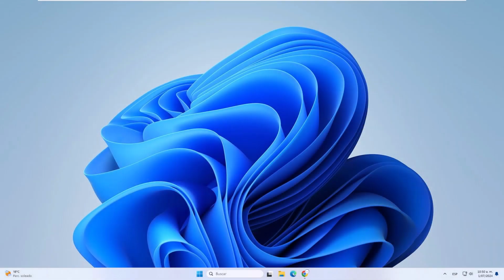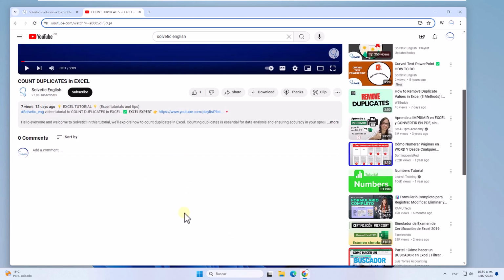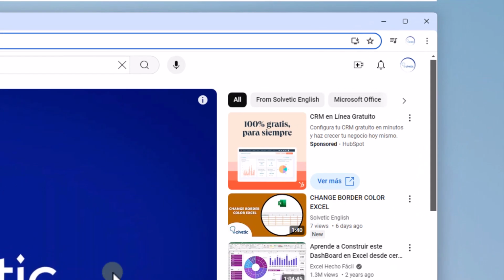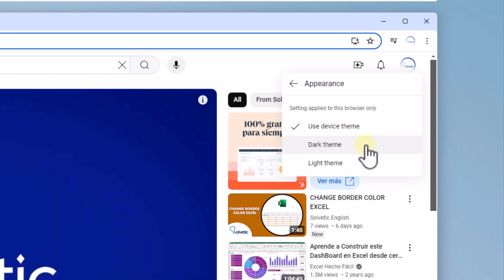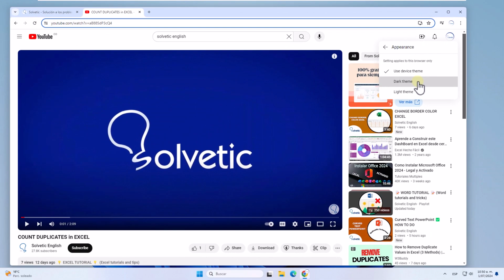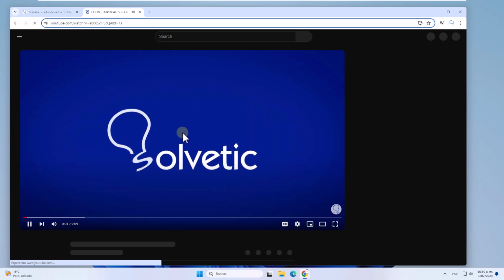How to Activate Dark Mode on YouTube Laptop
Hey tech enthusiasts! In this video, I’ll show you how to activate Dark Mode on YouTube from your laptop. Dark Mode is great for reducing eye strain and improving your viewing experience, especially at night. Follow these simple steps to switch to Dark Mode and enjoy a better YouTube experience!